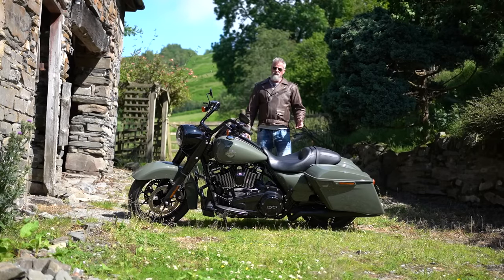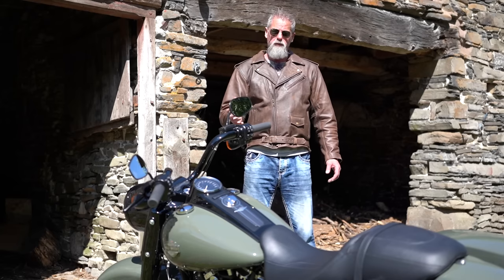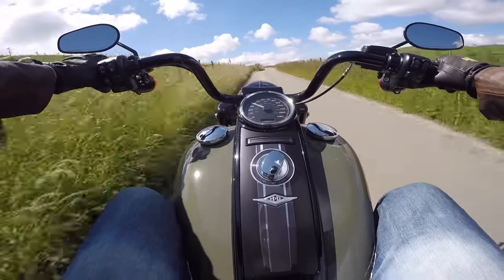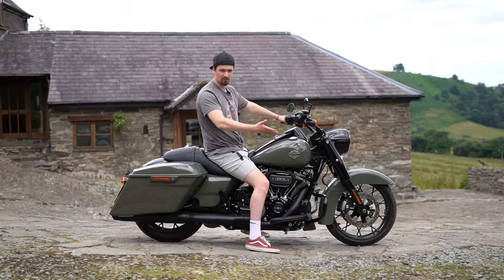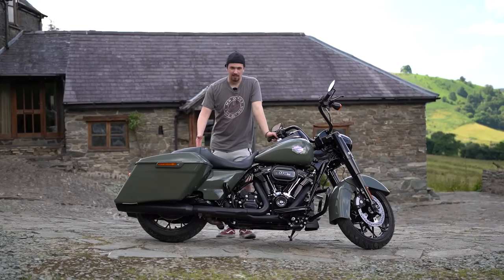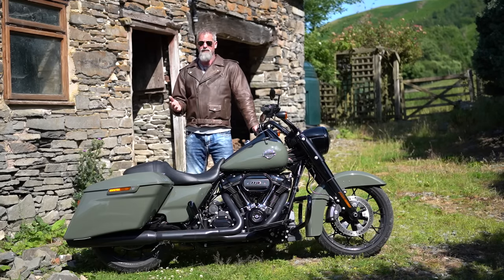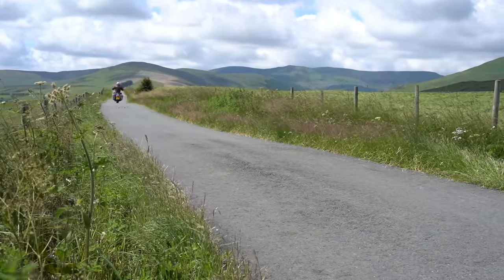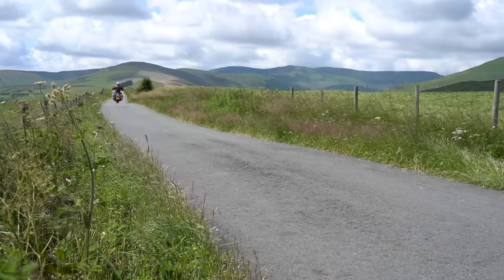Harley-Davidson Road King Special REVIEW. How good is this big bagger v-twin touring motorcycle?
We review the Harley-Davidson Road King Special touring motorbike, in the stunning deadwood green paint colour option.
We talk about how good it is when you arrive at your destination, in the slow twisty lanes. Is it too heavy?
We look at most of the important specs like power, torque, rake and trail, wheelbase, brakes, handling, styling, panniers tyres etc.
Should you get one of these touring bikes or go for a Softail like the Heritage Classic?
How good is it for taller riders and shorter riders? We find out!